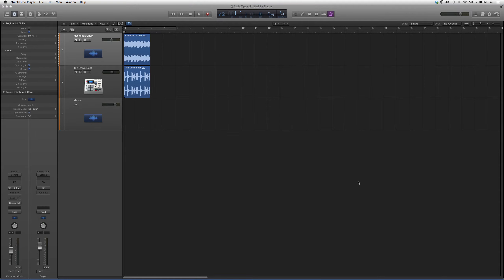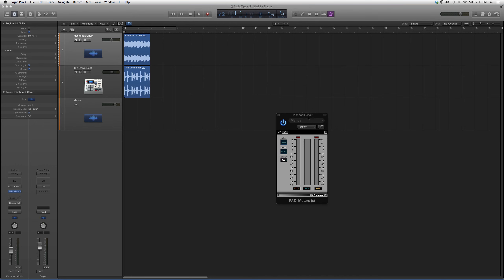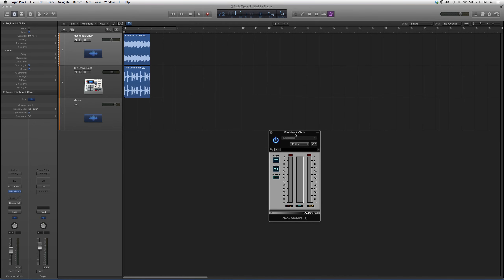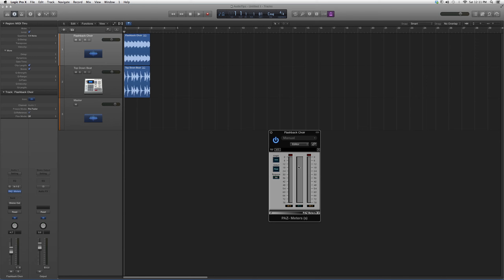204 Waves PAZ Meters In Logic Pro